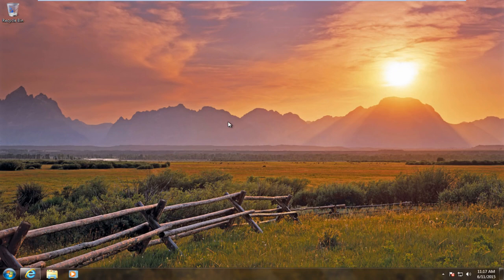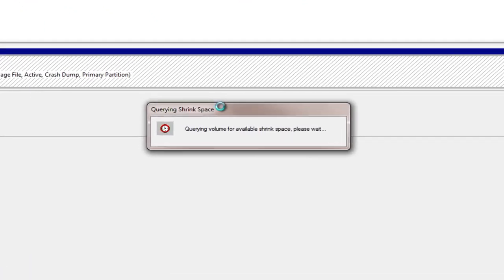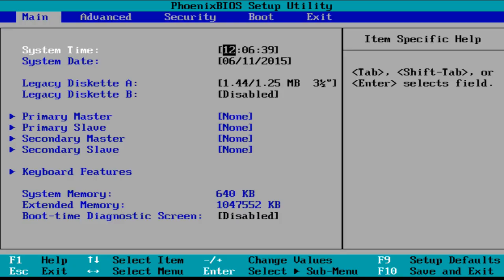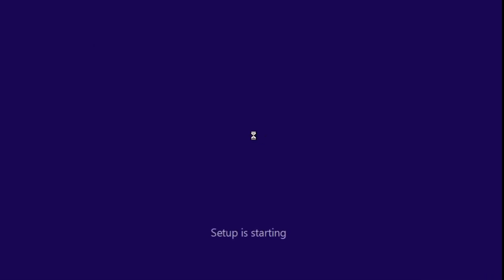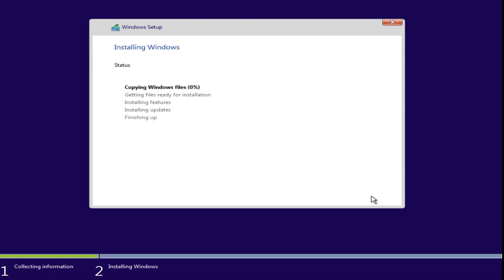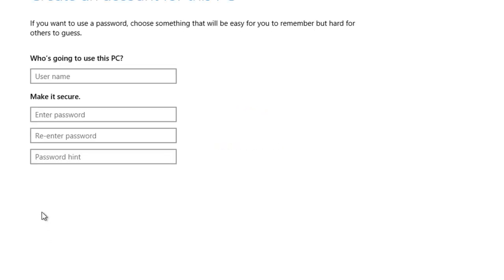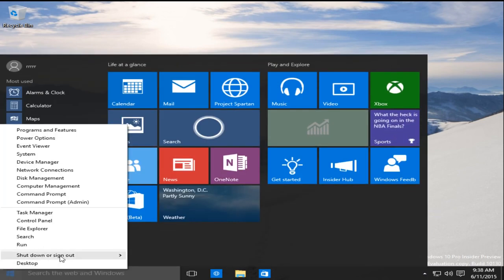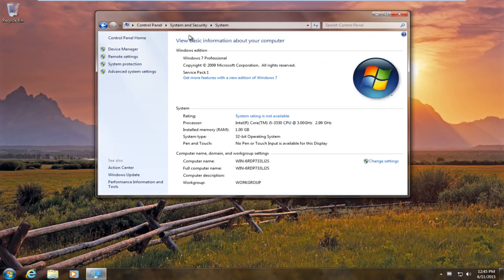How To Dual Boot Windows 7 and Windows 10 [Tutorial]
Before you begin I recommend you do a full backup of your data.

Issues addressed in this tutorial:
dual boot windows 10
dual boot windows 10 and windows 7
dual boot to single boot windows 10
dual boot windows 10 and 7

If you are looking to dual boot Windows 10 with Windows 7 already installed, then this video is for you. You can create this dual-boot system from pretty much any version of Windows I am going to show you how easy it is to dual boot both these operating systems, you will get a menu where you can choose to boot into Windows 7 or Windows 10.

We will need to make sure we have a partition or another hard drive for our dual boot to work correctly. You can create a new partition on your hard drive using the Windows Disk Management Utility, this is easy to do in by shrinking the volume .